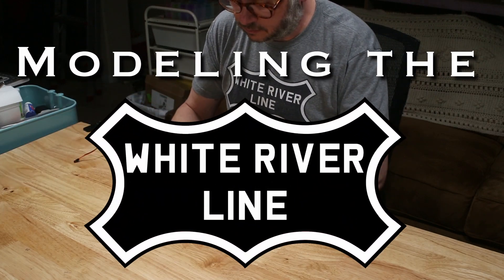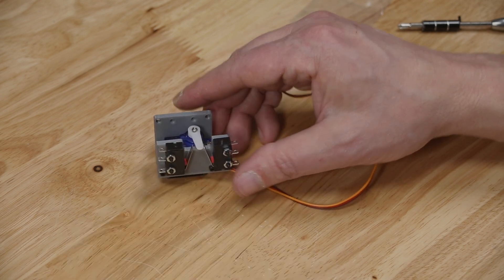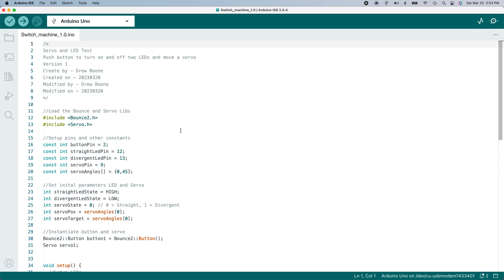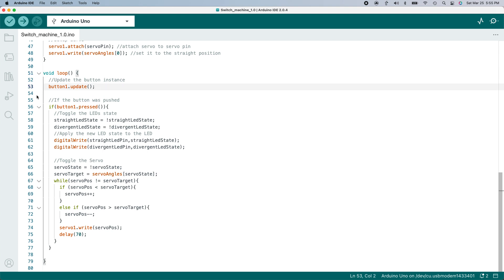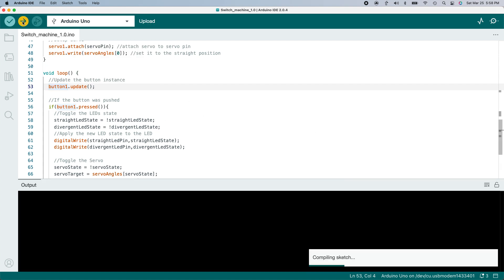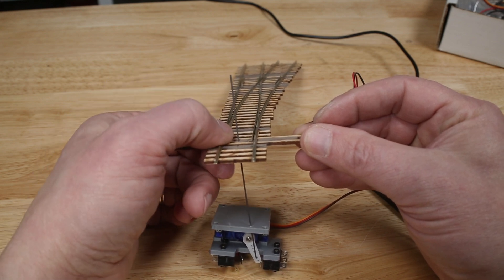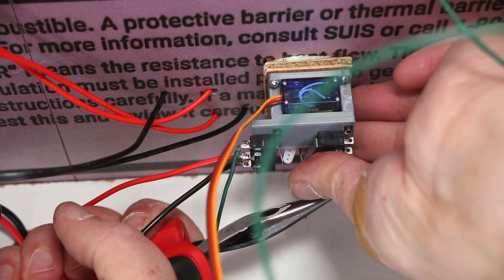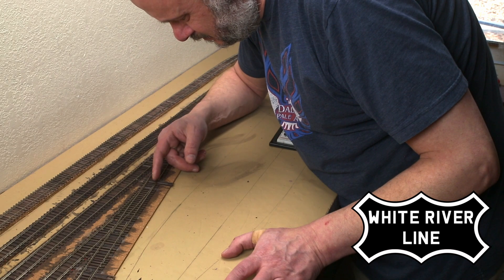Building Switch Machines From Servos for My Model Railroad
I've started working on building switch machines from servos for my layout. This is something I've been researching for quite a while and with the purchase of a 3D printer I can finally start printing the brackets for the servos. This is going to take quite a bit of experimenting and tinkering, but I'm off to a good start.

- Products
DPST Switches
Arduino Starter Kit